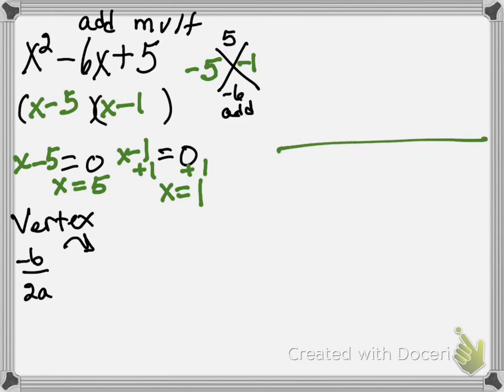Graph by factoring